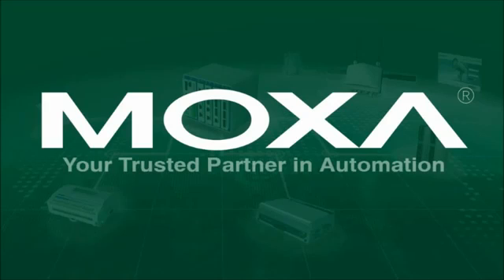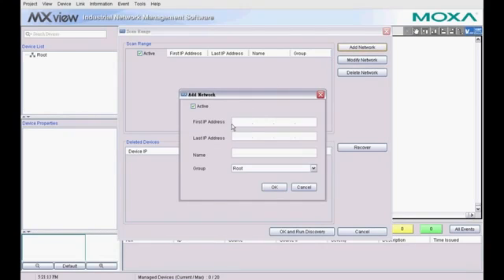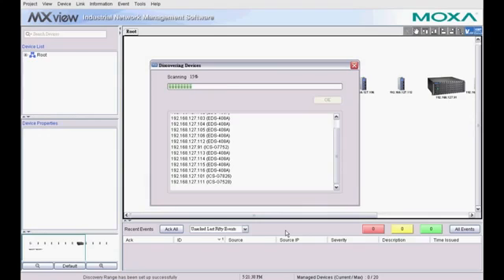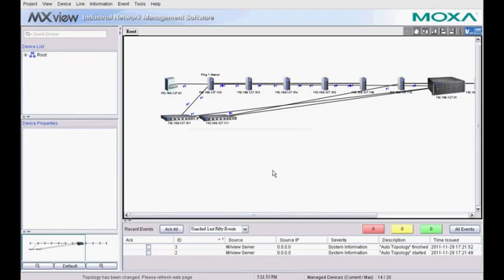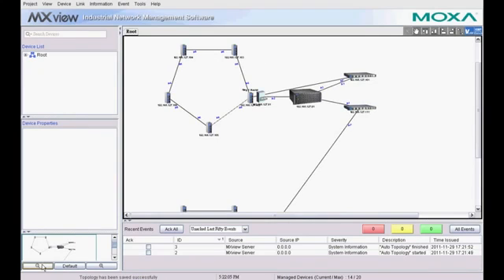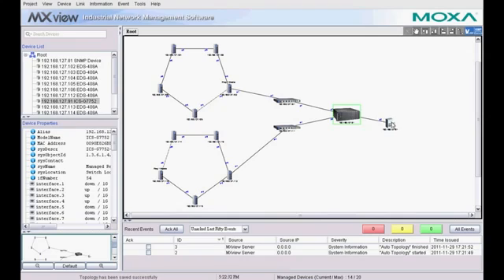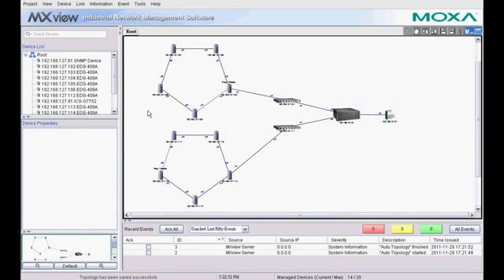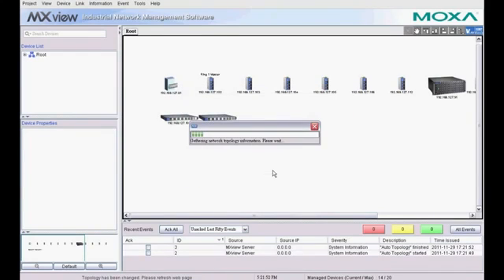MOXA: Automatically create network topologies in MXview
MXview industrial network management software is quick to set up on a new network, because you can use the auto-discovery and auto-topology functions to automate the process. MXview's advanced algorithms will detect the devices in your network, and also organize them out in a logical fashion that reflects the physical wiring of the actual network, including redundant links. It's all part of MXview's broader philosophy: to put the full power of network management software in a package that's appropriate for industrial use and accessible for automation engineers.